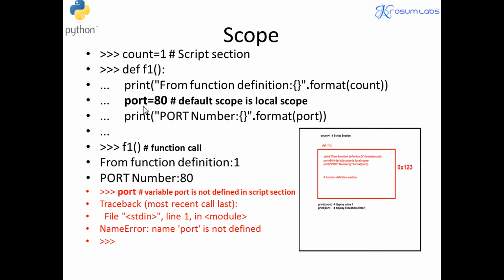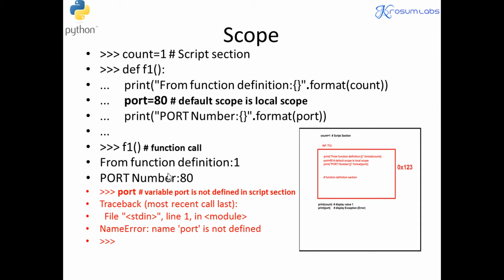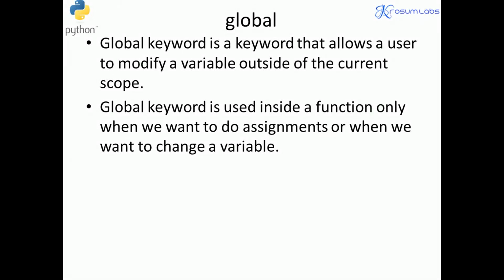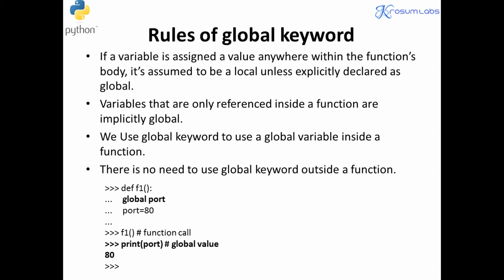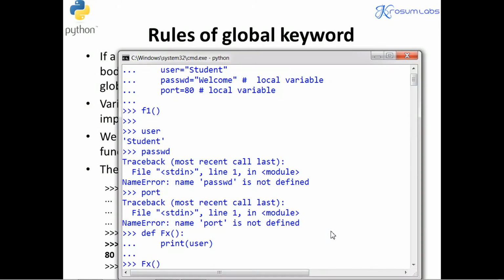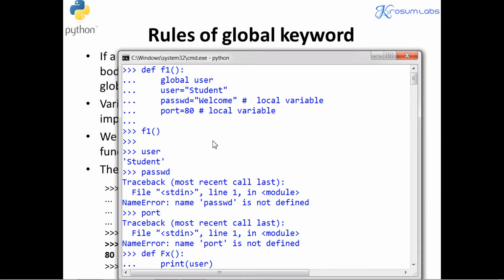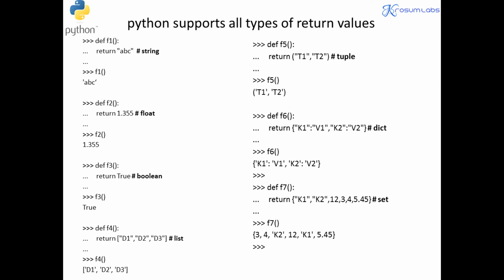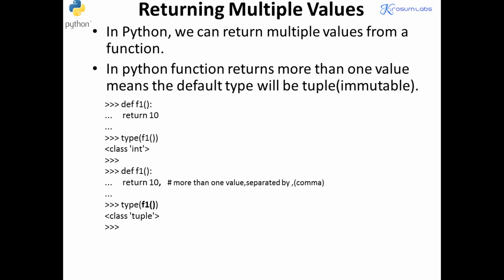Python - Function 2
In this video we will learn more about function default scope and difference between global and return keywords with examples.